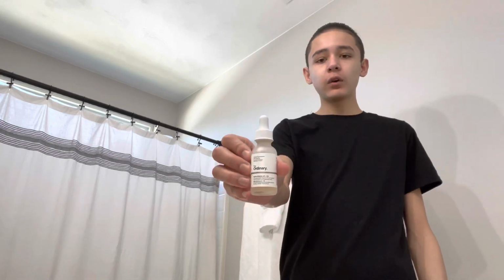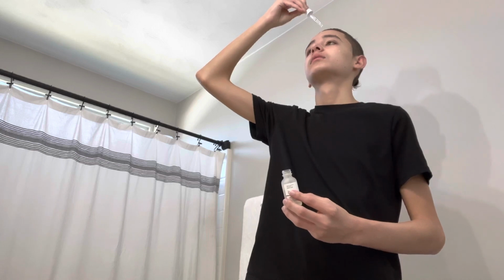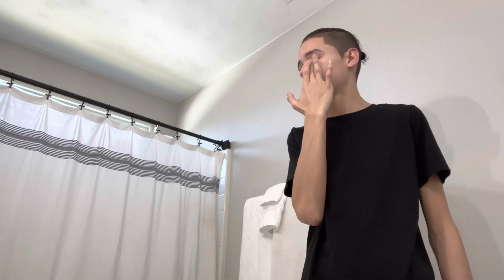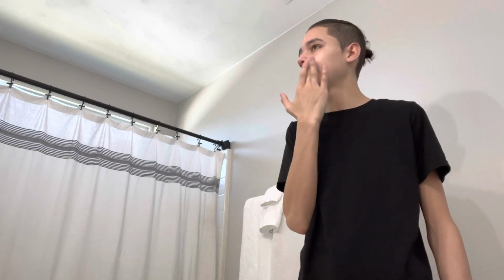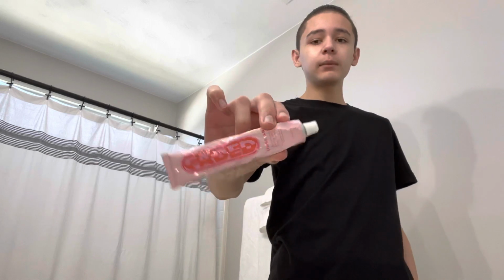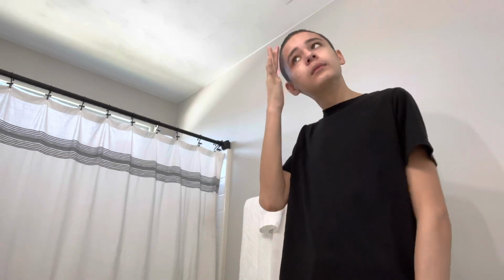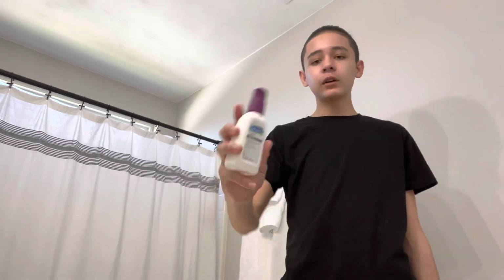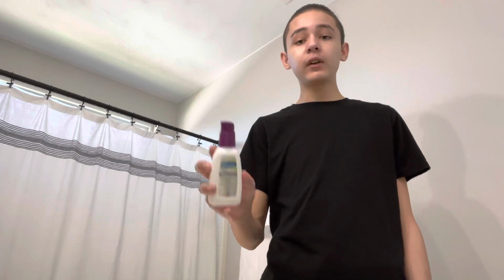MY EVERYDAY SKINCARE ROUTINE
what’s good yallll !!!
I hope you enjoyed my daily skincare routine and all these products can be found at target.